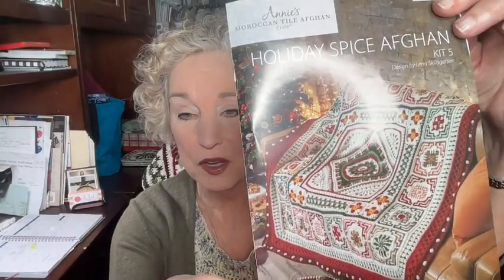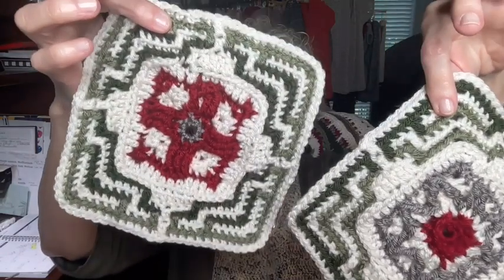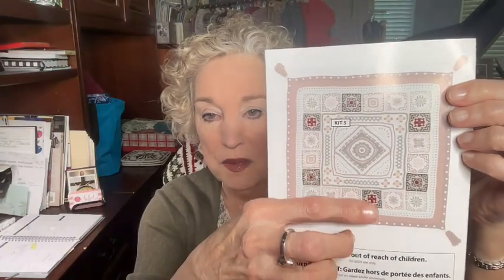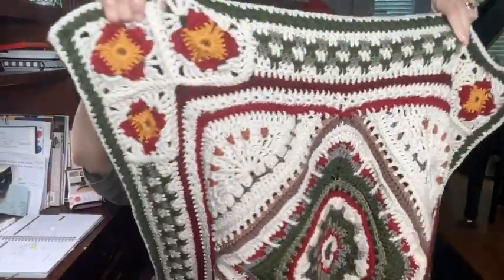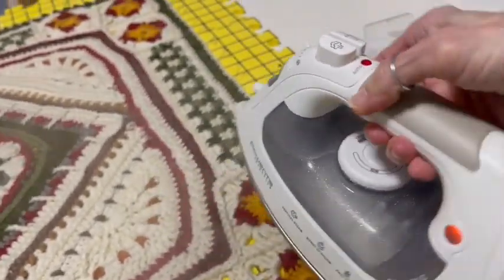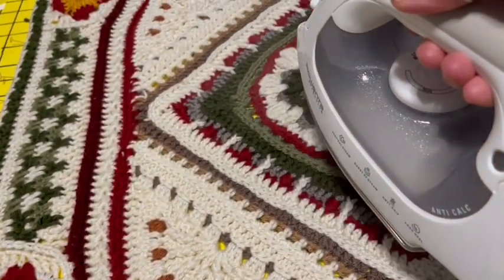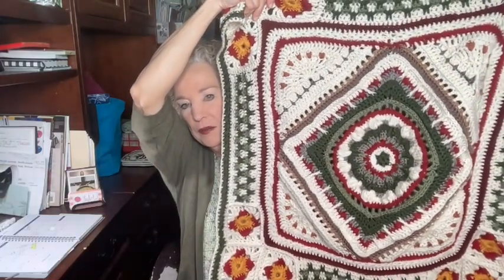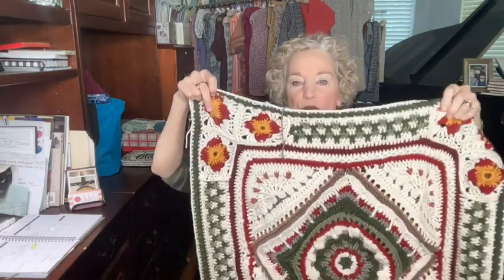Annie's Moroccan Tiles Holiday Spice Afghan Kit #5 -- On The Hook Crochet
Today, we are reviewing Kit #5 of the Holiday Spice Afghan Kit Club.  This kit was so beautiful -- crocheting squares using specialty stitches and mosaic crochet.  Below is some info on starting your own subscription.   I have found it much easier to complete this afghan when working in small bites, one kit per month at a time.  I feel that I will be successful in finishing it, since every month's kit arrives and I am determined to be finished with the previous kit before the new one arrives!
To read more about the Moroccan Tile Kits, scroll down to the Moroccan Tile Crochet Afghan link when you reach this
I ordered one kit per month, so I’ll be finishing next fall, just in time for the holidays!
WHAT I'M WEARING: The Agnes Sweater